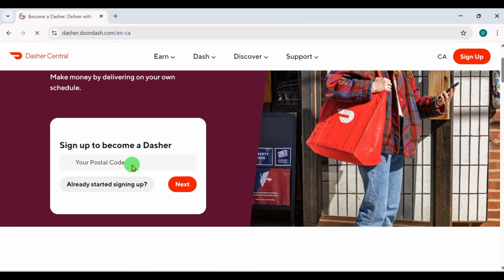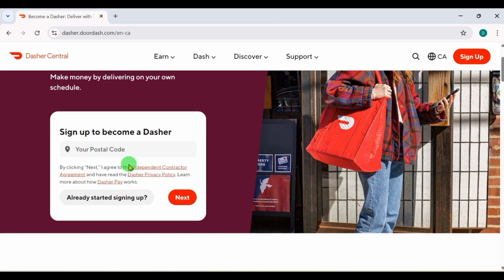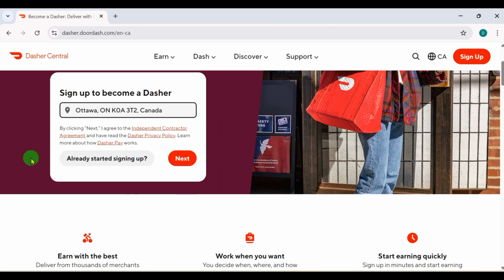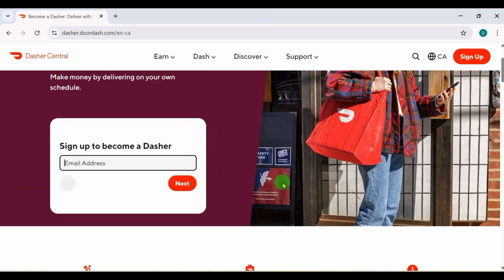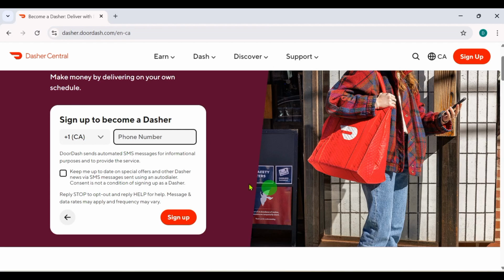How To Make Doordash Account In Canada (Dasher Delivery) 2025 - QUICKLY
Want to start earning with DoorDash in Canada? In this step-by-step tutorial, I’ll show you how to make a DoorDash account in Canada as a Dasher delivery driver.

You’ll learn how to sign up for a Dasher account, what documents are required (driver’s license, ID, and background check), and how to complete the approval process. By the end of this video, you’ll know exactly how to create a DoorDash driver account in Canada and start delivering.